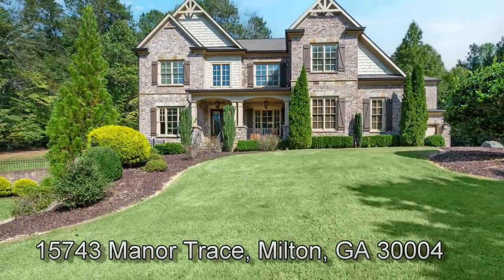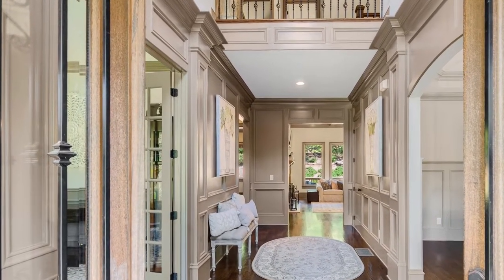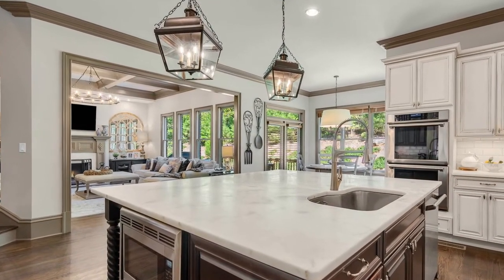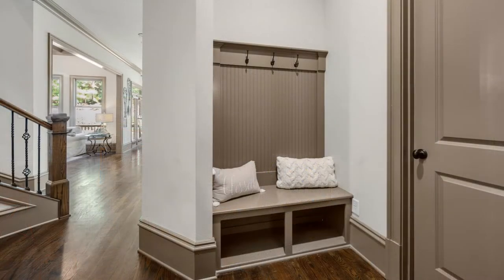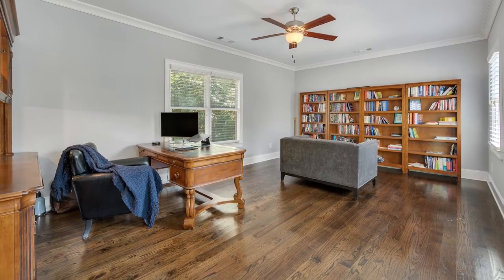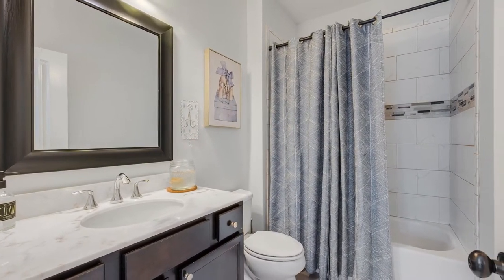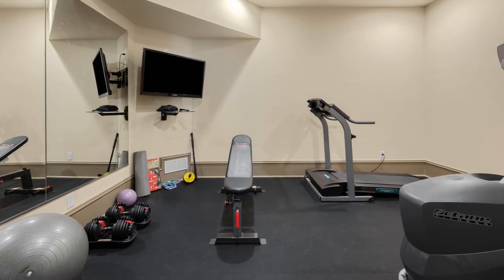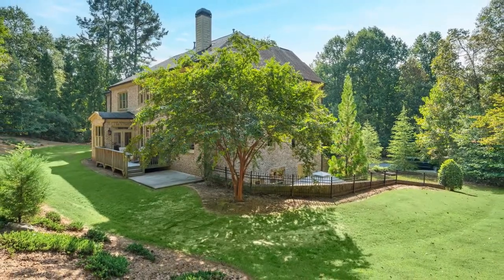15743 Manor Trace | Kelly Rosen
Curb Appeal Perfection in this 6 bedroom/6.5 bath home situated on nearly 2 acres in Milton's Hampton Manor neighborhood...and a RARE FIND with a 4 CAR GARAGE! Experience QUALITY OF CONSTRUCTION you will not find in a new home. This home exudes incredible craftmanship and high end finishes on all 3 levels. You will absolutely love the hardwood floors throughout (ZERO CARPET!), the extensive trim and millwork, and custom floorplan that flows perfectly from room to room. The main living area includes a gorgeous dining room, spacious home office, guest bedroom suite, mudroom/drop zone, and chef's kitchen featuring Thermador appliances and massive honed marble island. The second level is home to a luxurious primary bedroom suite that includes an adjoining office space (could also be an incredible yoga studio), 3 additional spacious bedrooms with en suite baths and a media room overlooking the completely private backyard. One of the best features of the home is daylight terrace level that is begging for football gameday parties in the expansive wet bar + billiards area. This gorgeous space is also home to a bedroom, full bath, exercise room, storage and overflows onto a large patio area. Truly an exceptional home in a gorgeous neighborhood---put this one on your list; it is a MUST SEE!